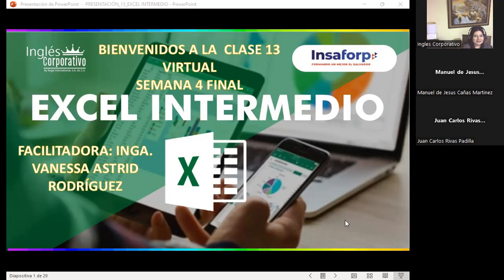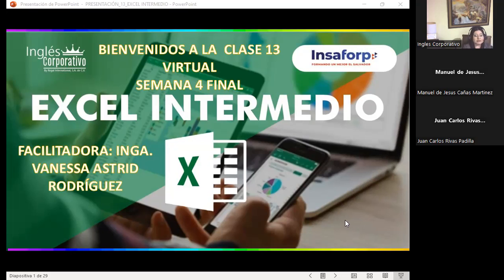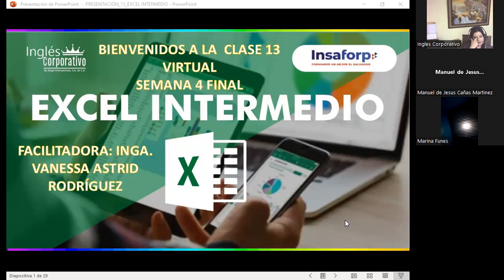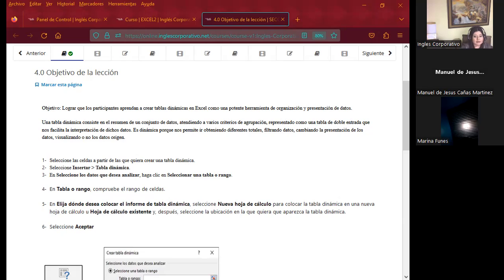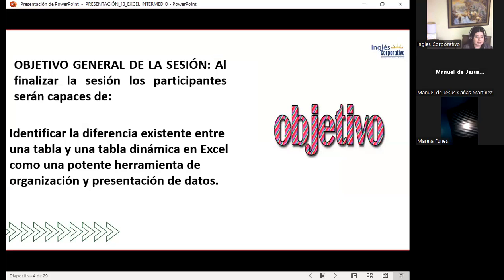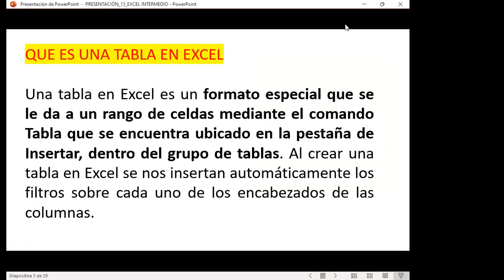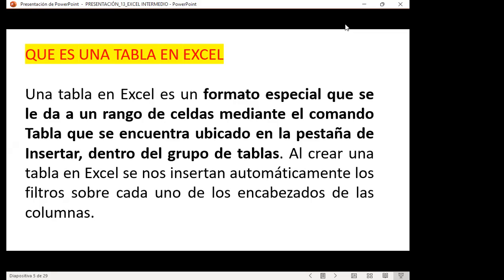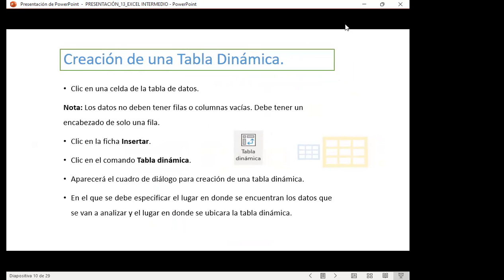Sesión 13-EXI-02-7-8-PM-11-20-11-23-Rodríguez-Tablas Dinámicas